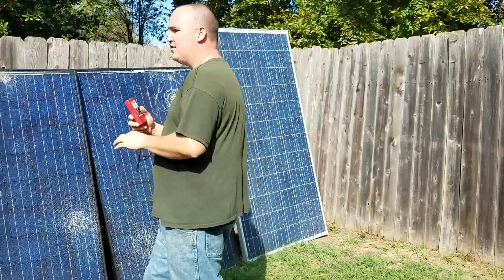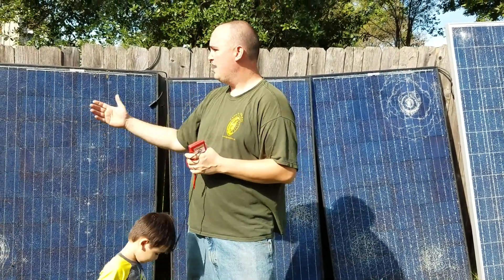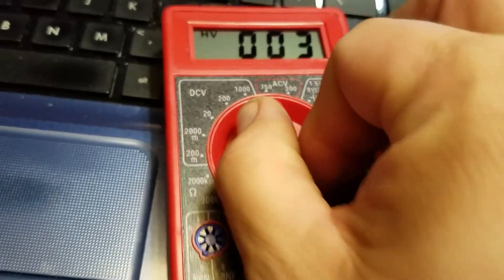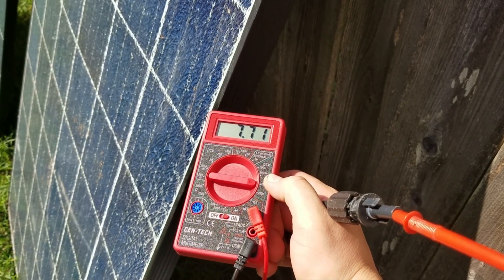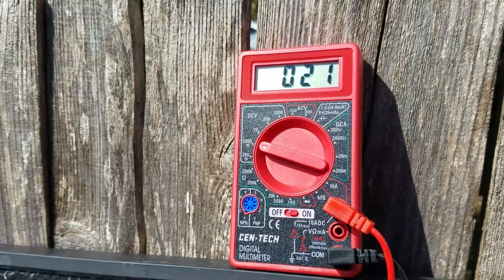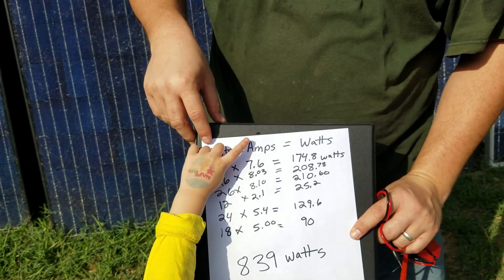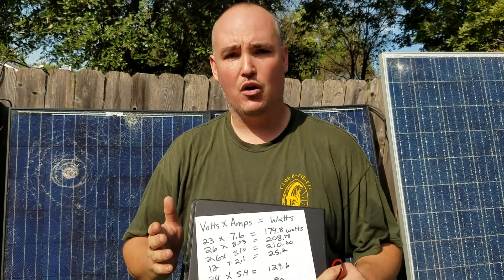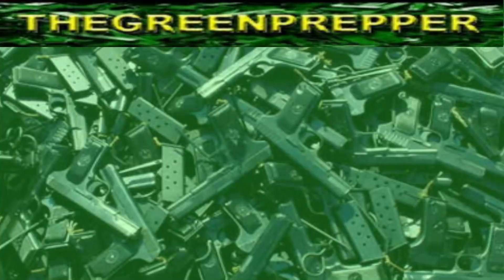HOW TO GET UNLIMITED FREE ELECTRICITY OFF THE GRID - HOW TO GET FREE SOLAR PANELS SHTF SELF RELIANT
HOW TO GET UNLIMITED OFF THE GRID FREE ELECTRICITY - HOW TO GET FREE SOLAR PANELS SHTF SELF RELIANT PREPPING FOR HOMESTEADING & PREPPERS ALIKE.

Many people ask can I get solar panels for free, the answer is YES!  Your dreams of off grid power, alternative power producing free electricity thru your solar pv photovoltaic solar energy solar system have now become a reality.  We show you how to get unlimited watts and kilowatts by stockpiling free solar panels that will bring your vision of green electricity & an off the grid home powered by renewable energy photovoltaic solar panels to fruition.  If your off grid homesteading path of prepping has come up short on power our strategy to get free green energy for self reliant survival situation or everyday power outage backup.  In this video we show you how to get free solar panels that will give you free energy and free electricity to power all your hopes and dreams of a self powering future filled with renewable energy & off the grid electricity that knows no bounds.  Go harness your unlimited off the grid free electricity now.